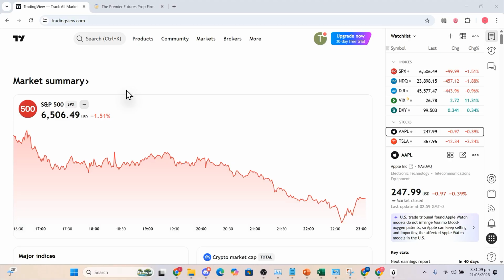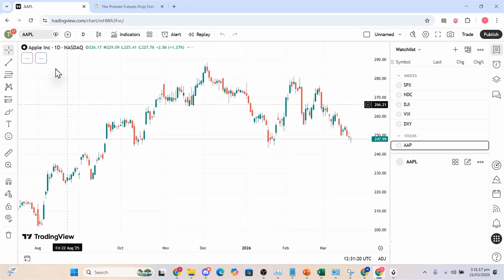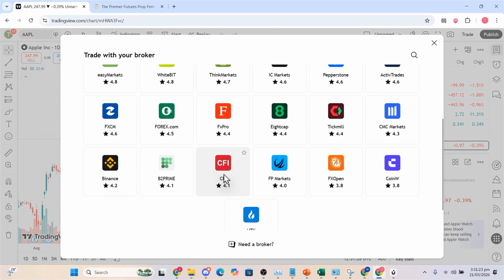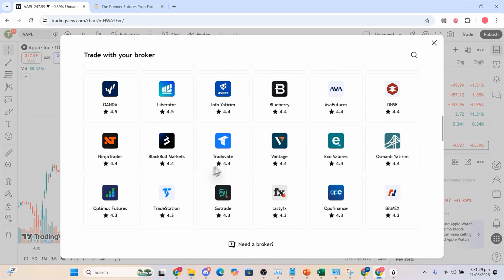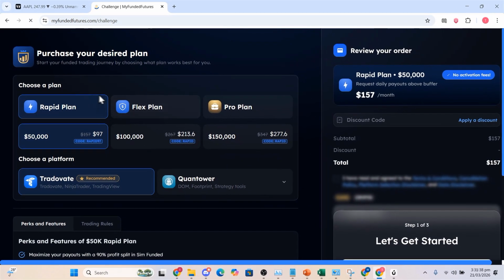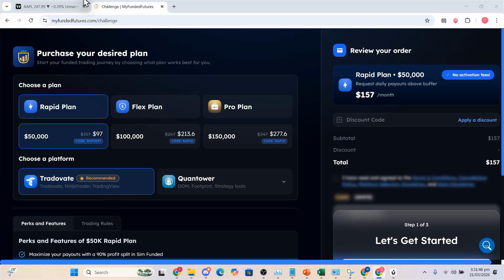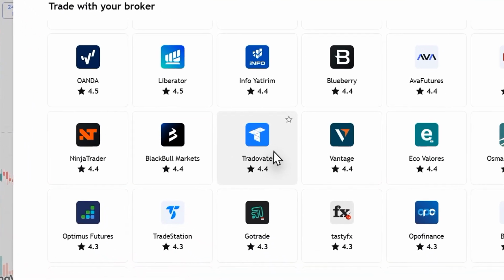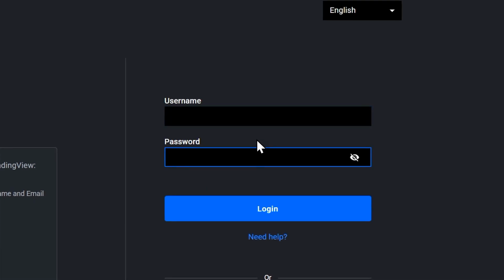How To Connect MFFU To Tradingview (EASY GUIDE)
In this video i will show you How To Connect MFFU To Tradingview. This is a full guide on How To Connect MFFU To Tradingview, step by step.

If you have been trying to How To Connect MFFU To Tradingview, then this is the video you need to watch!